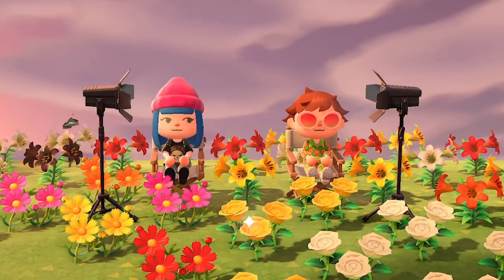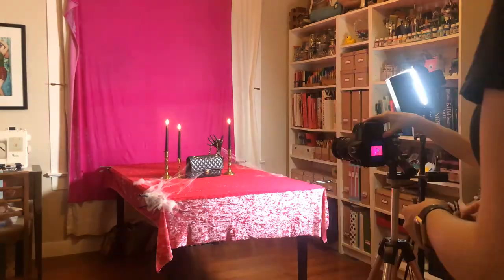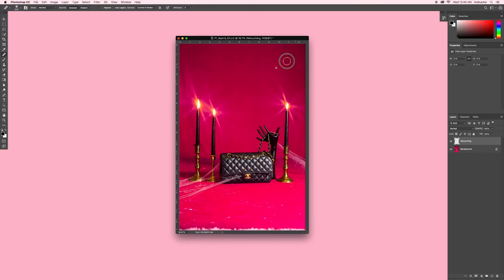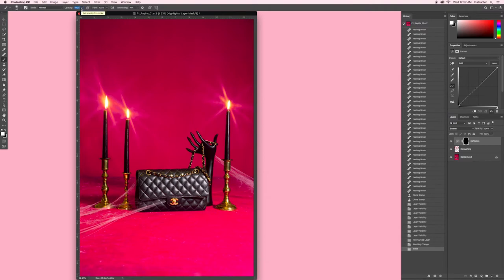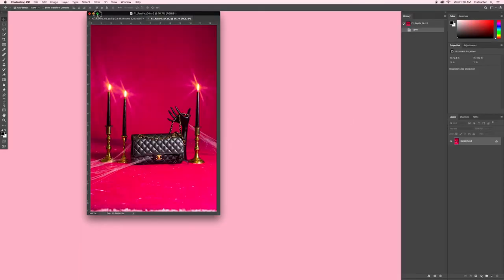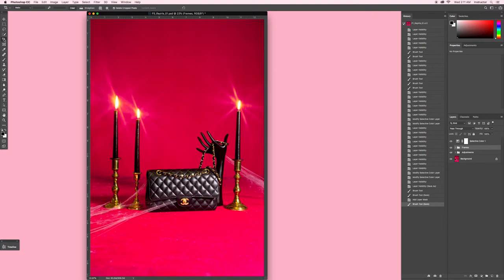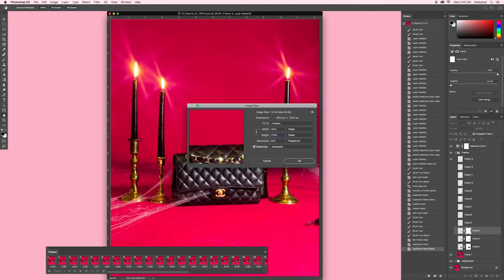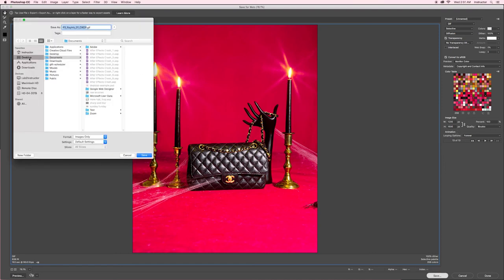Video Tutorial 08 - Photoshop: Creating A Stop Motion GIF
In this video, Iris takes you through the steps of creating a stop motion GIF, including styling, shooting, and editing in Photoshop.

0:16 - Studio Kit
0:43 - Shooting
2:04 - Retouching
4:19 - Masking
6:03 - Creating Frames
7:36 - Animating in Timeline
8:59 - Export Settings
10:22 - Saving for Social
11:52 - Saving for Web

MUSIC 1: Pinky - Blue Dot Sessions
MUSIC 2: Grandpa's Great Escape - TRG Banks
ANIMATION: Animal Crossing: New Horizons/Nintendo